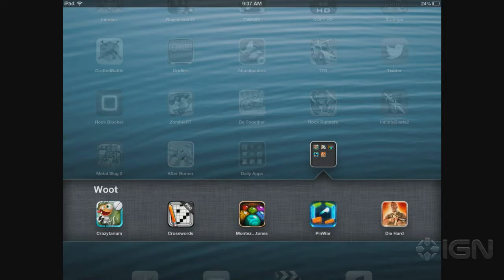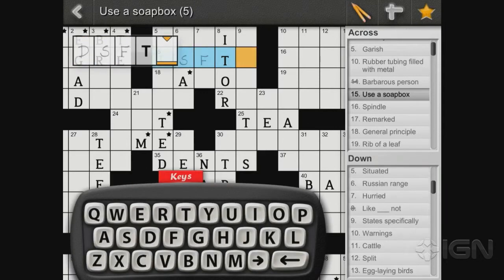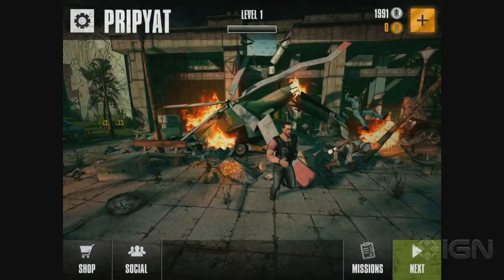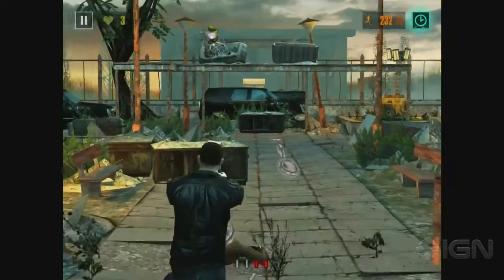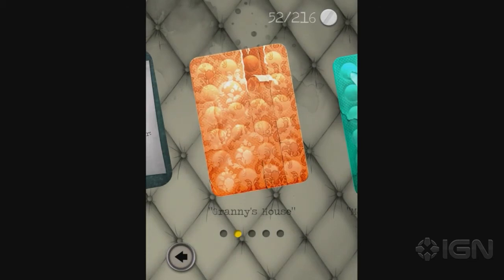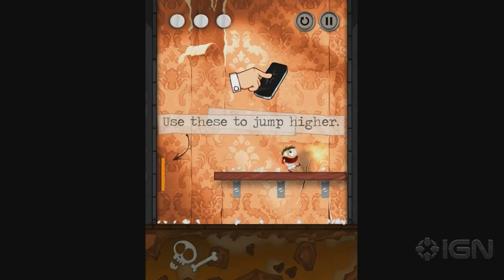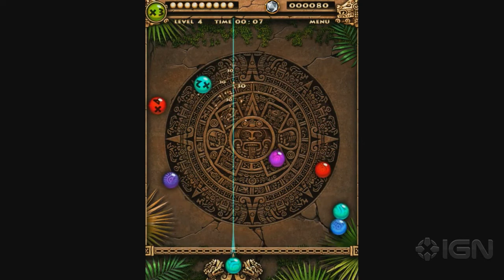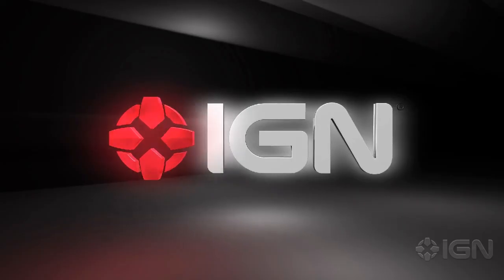App Store Update: Die Hard is Free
All of the hottest App Store game debuts, price drops and updates for February 20, 2013.

Did any of today's games catch your eye? Check them out on the App Store to download or buy: